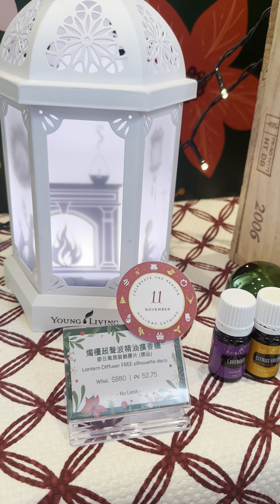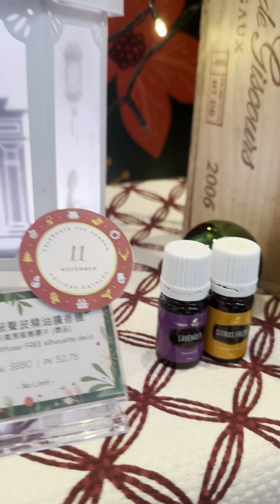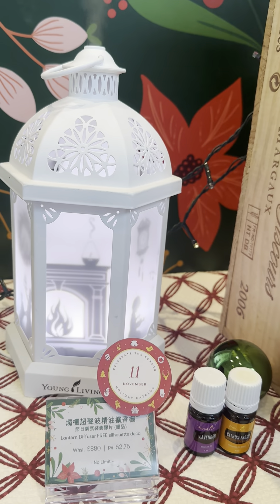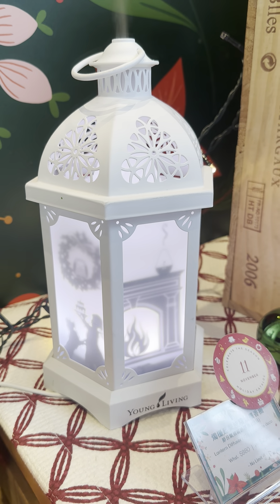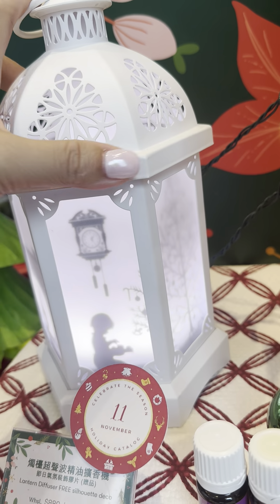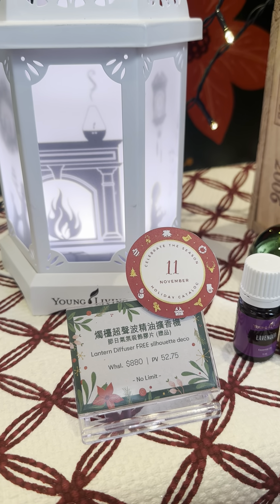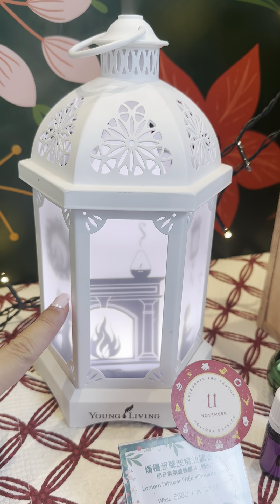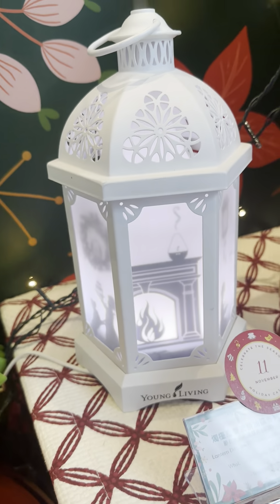Lantern Diffuser 節日氣氛裝飾片